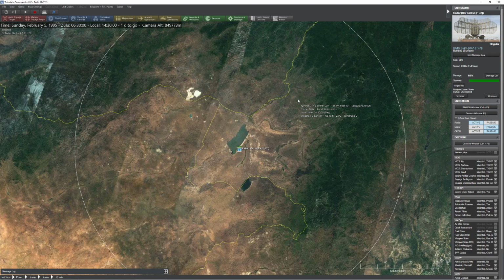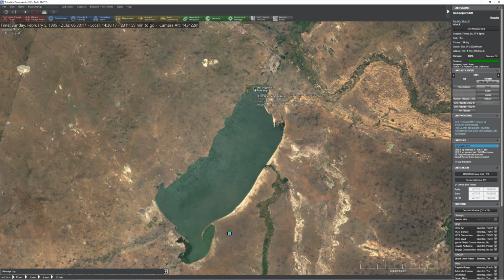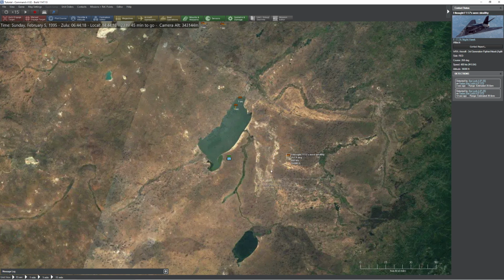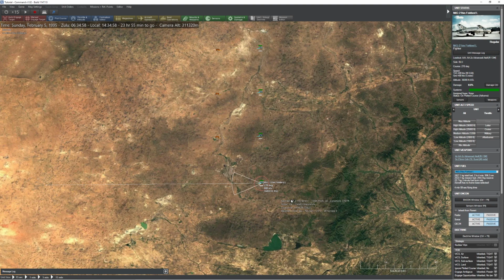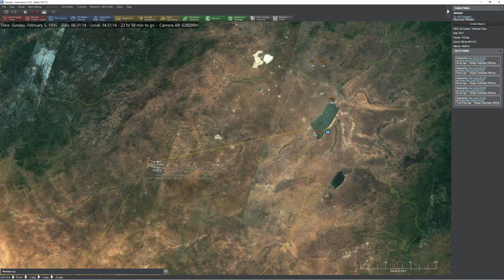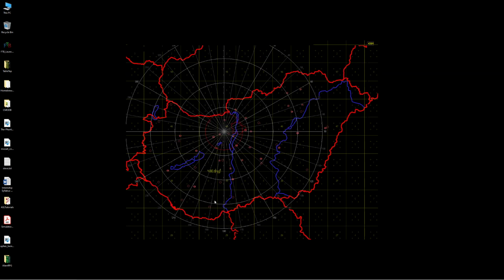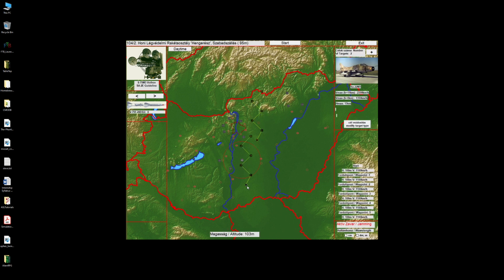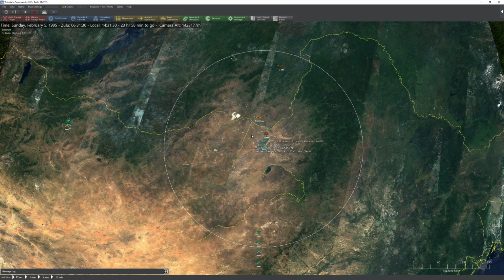C: MO Radar Misconceptions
In this video, we take a look at some of the common radar myths and how they impact a typical CMO game.